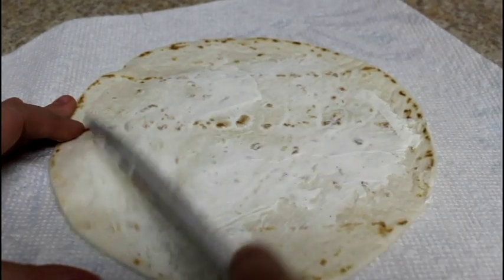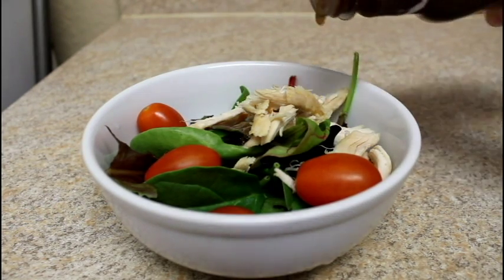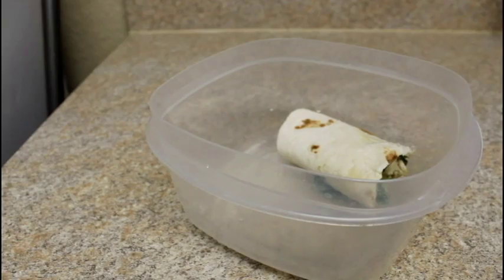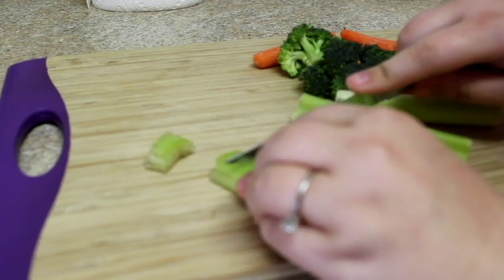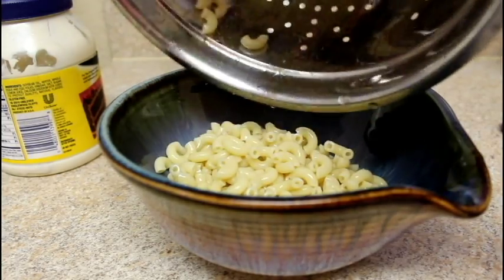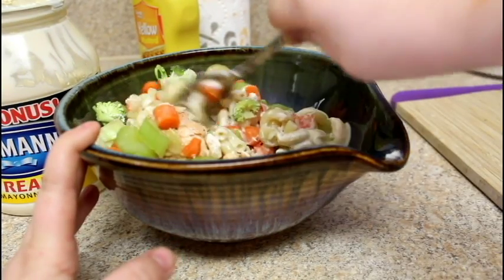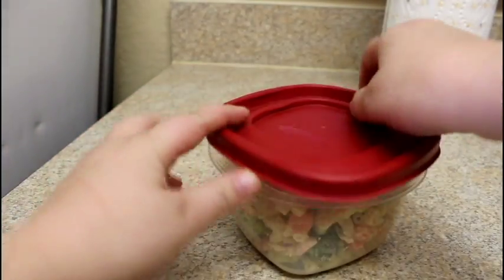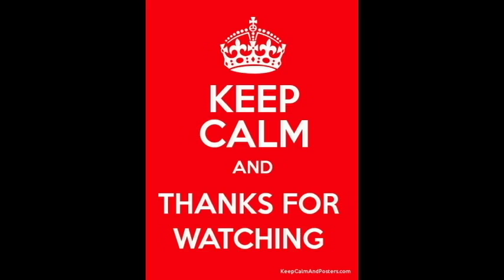3 Easy Lunch Ideas